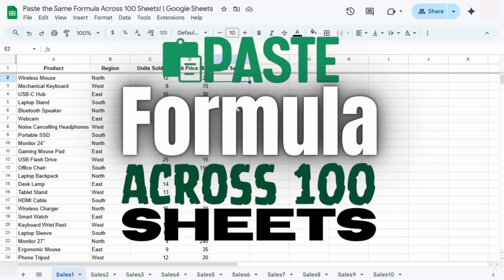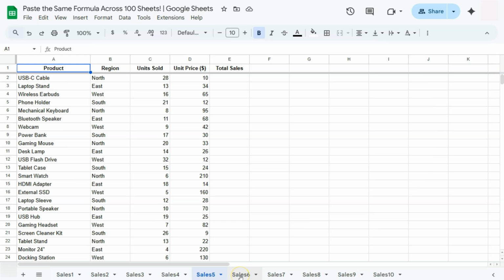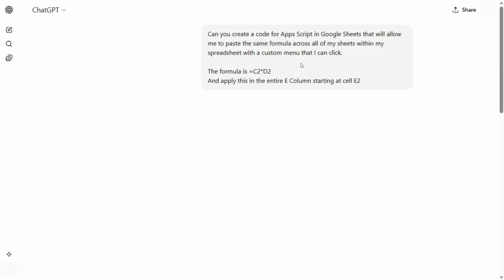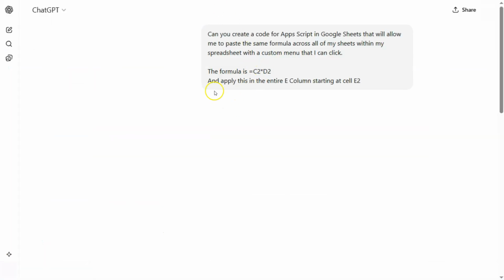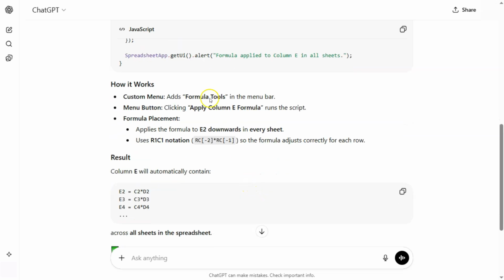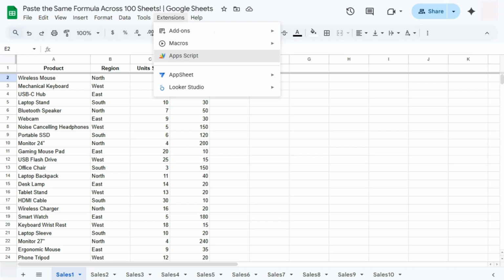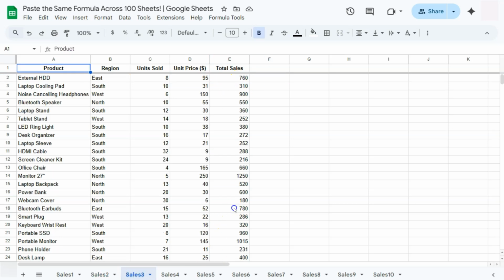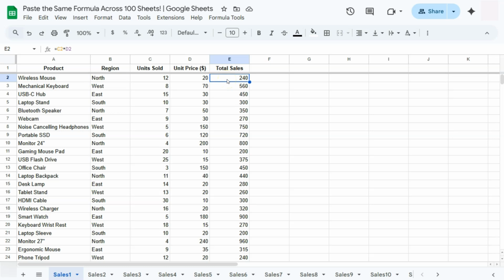Paste the Same Formula Across 100 Sheets! | Google Sheets (Apps Script)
Learn how to paste the same formula across 100 sheets in Google Sheets!

Instead of copying and editing formulas one sheet at a time, this tutorial shows a faster method that saves time and reduces mistakes with the use of Apps Script. Perfect for large workbooks, monthly reports, or projects with multiple tabs, this simple trick will help you apply one formula to many sheets in seconds. Whether you are a beginner or an experienced user, this step-by-step guide will make managing formulas across multiple sheets much easier and more organized. Watch to streamline your workflow and boost your productivity in Google Sheets today.